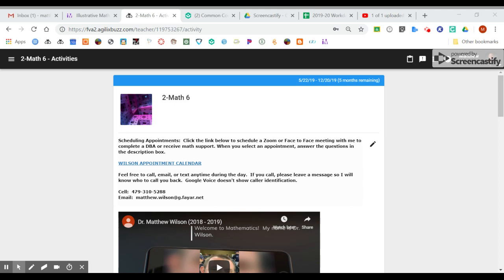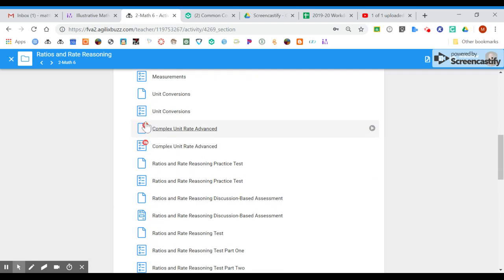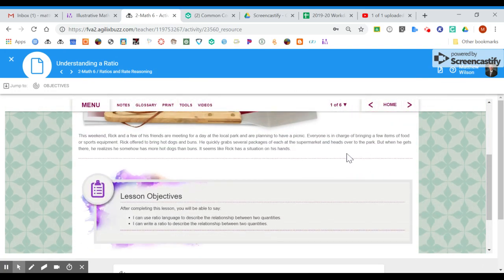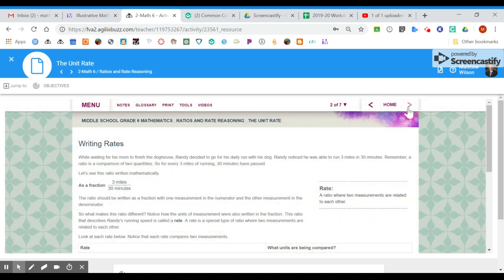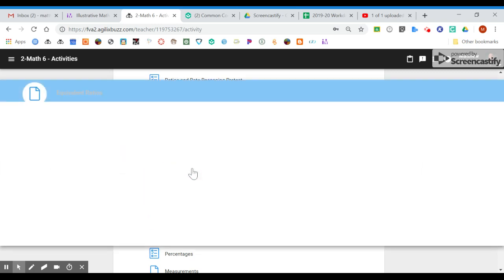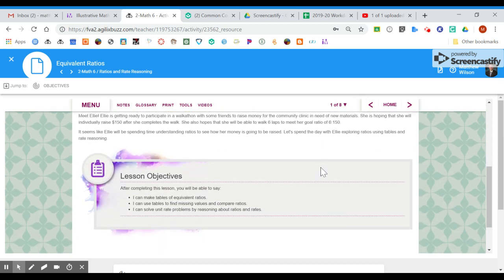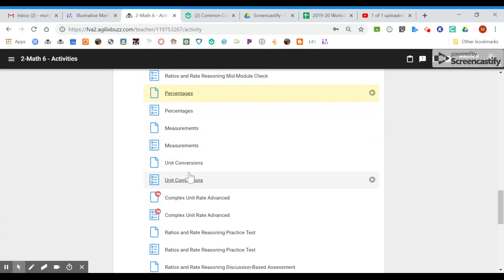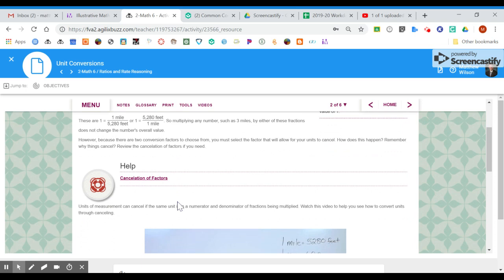6th Grade Introduction Video Rate and Ratio Reasoning